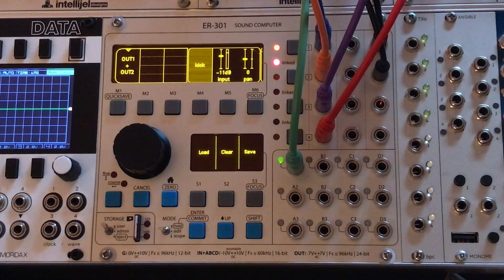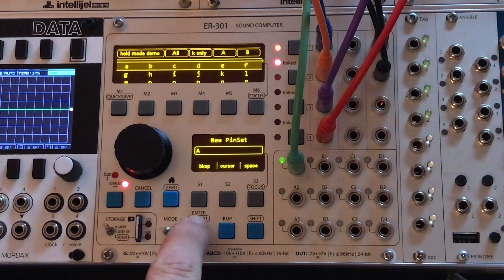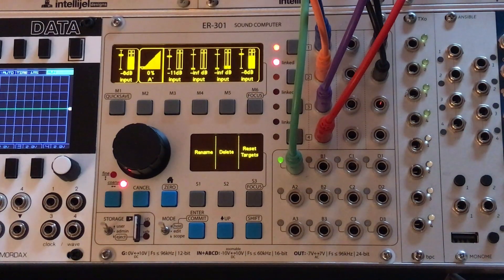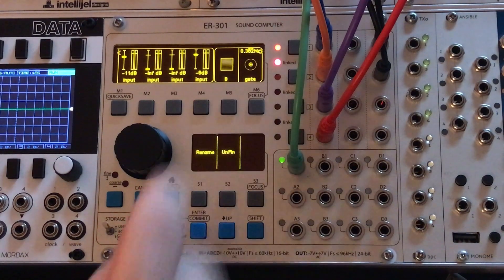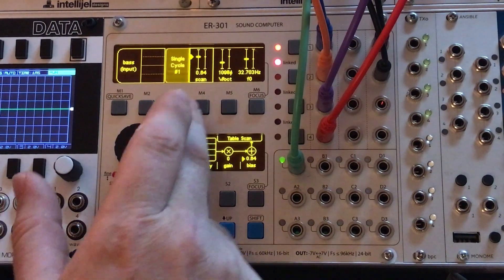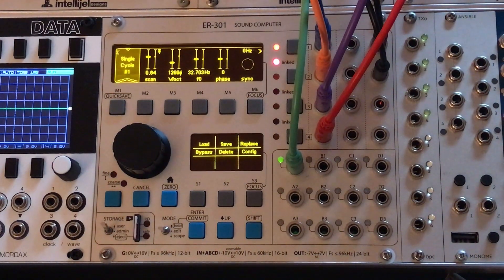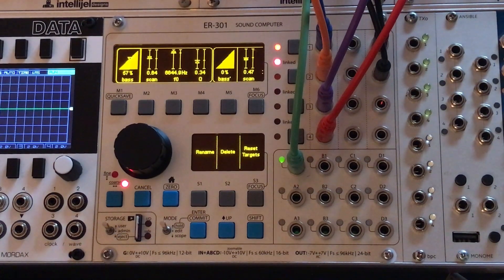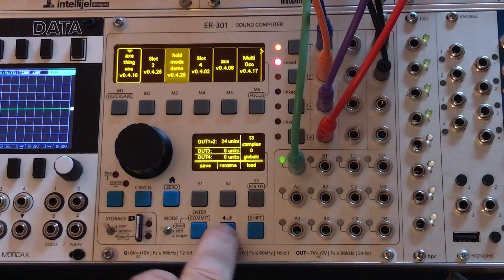ER-301 Hold Mode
A quick run through of the fantastic new Hold Mode on the ER-301.